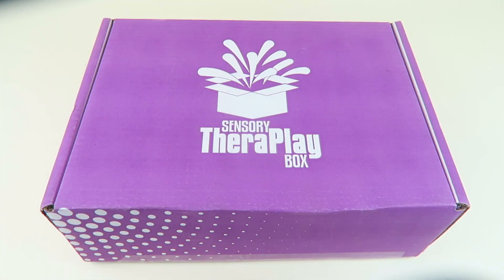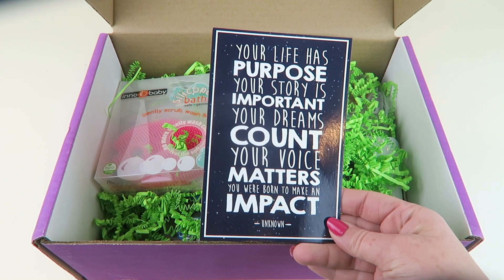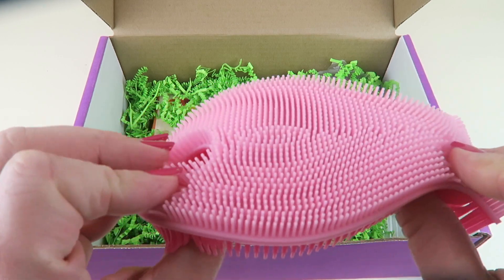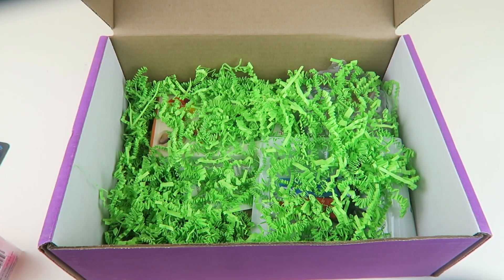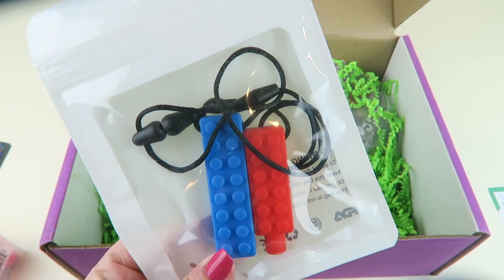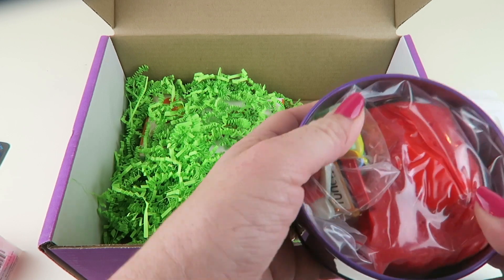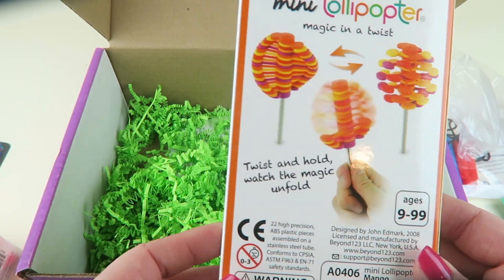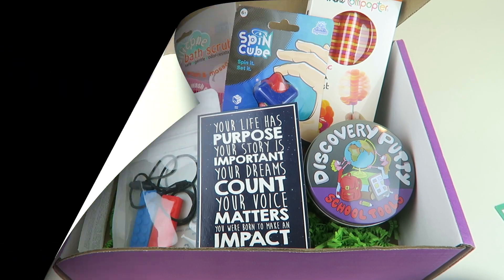Sensory TheraPlay Box December 2018 Unboxing + Coupon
Save 10% on the 1st month of a 3-month subscription with the code  WELCOME10